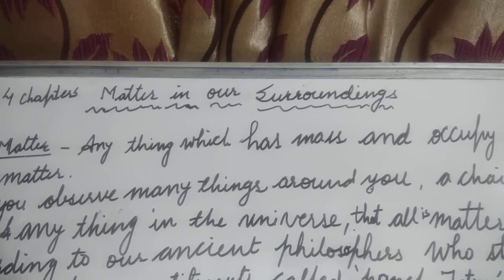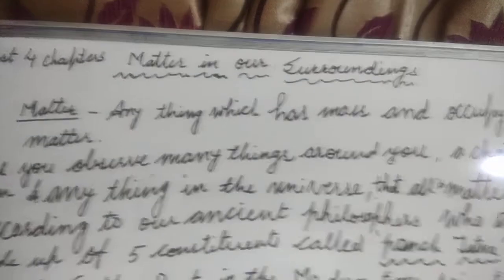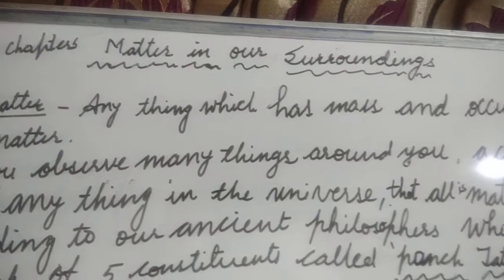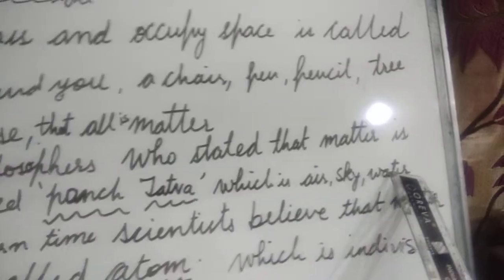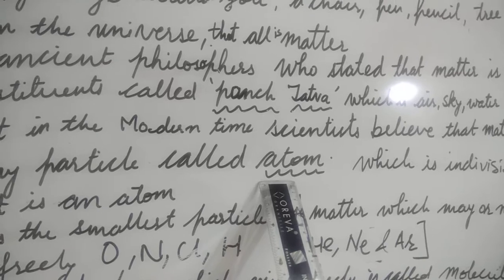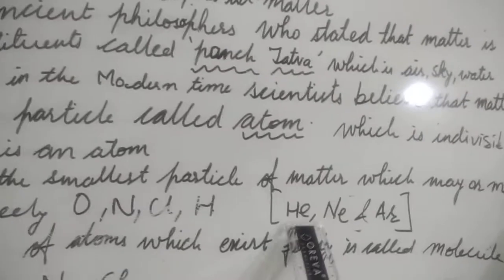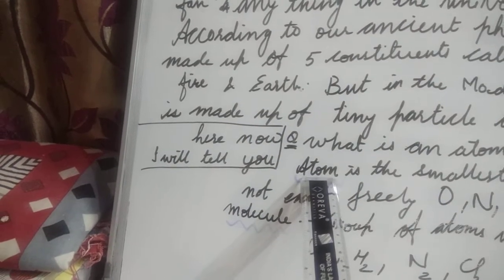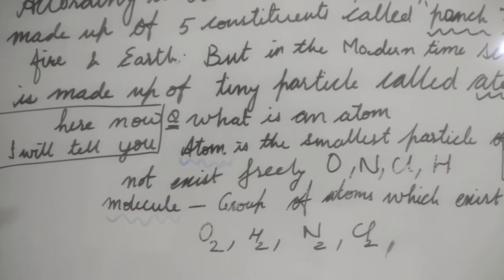Matter in our surroundings